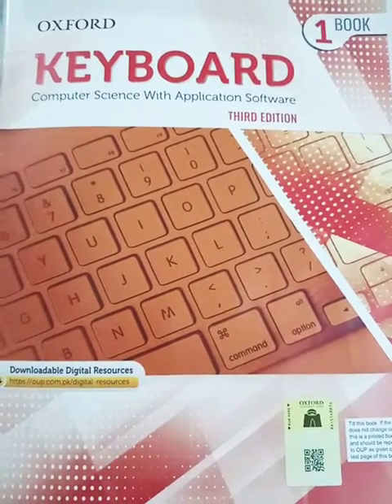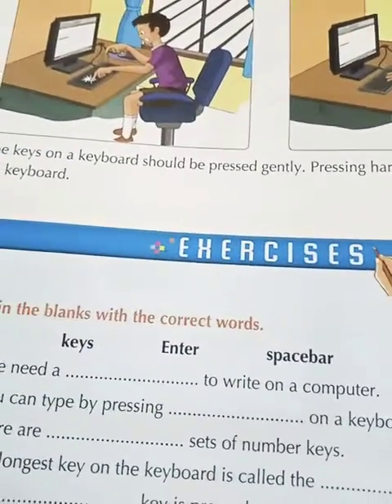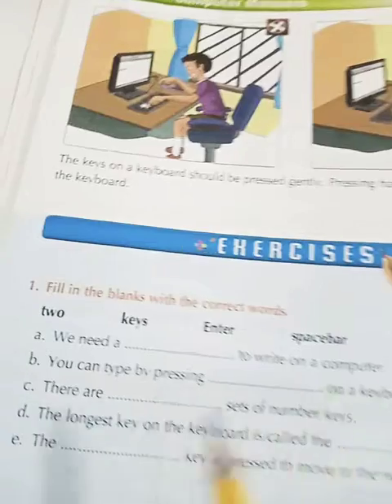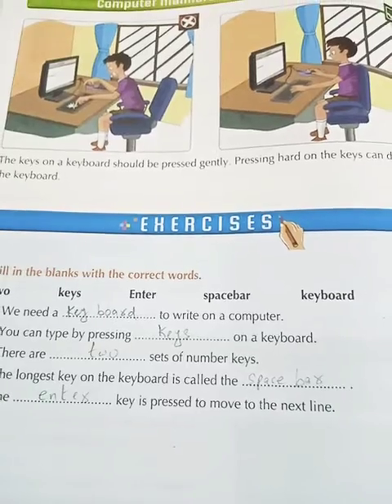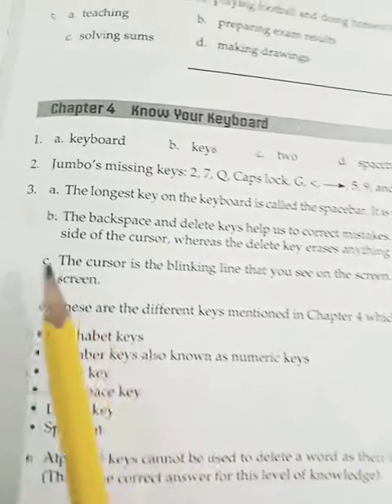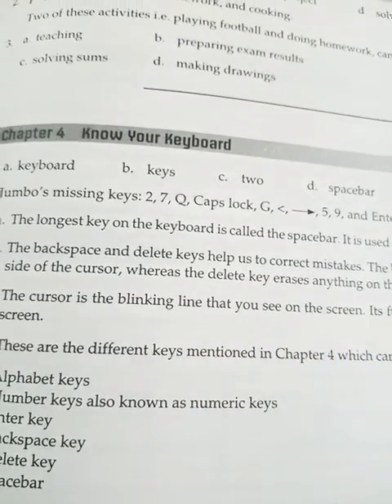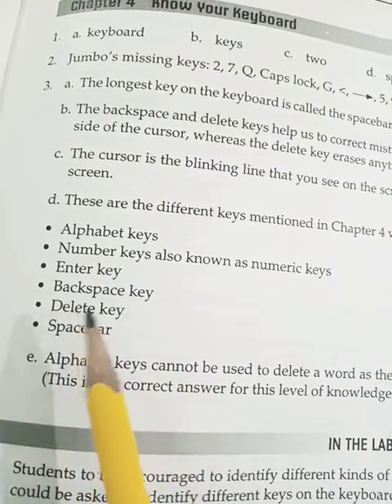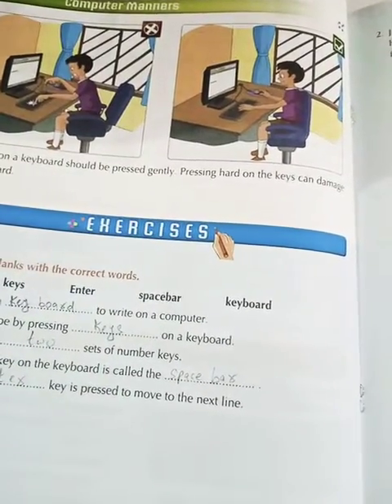Oxford keyboard Chapter 4 * Know your keyboard 🎹 * Exercise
Grade 1 computer book 📚 Oxford keyboard 1 pg 32_33

Chapter 4
*  Know your keyboard 🎹 *  Exercise